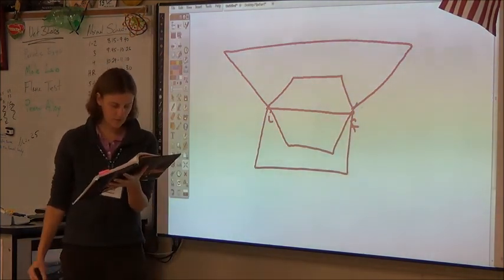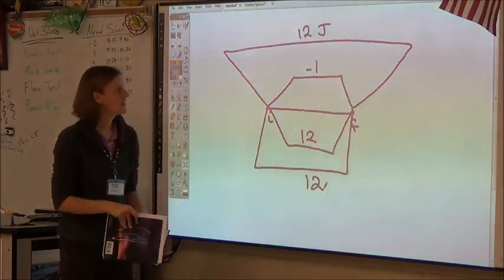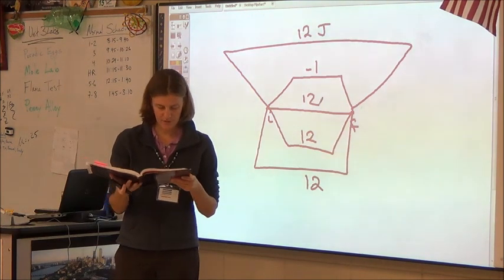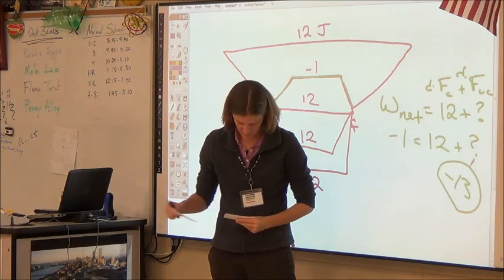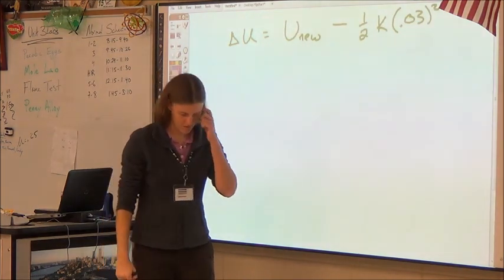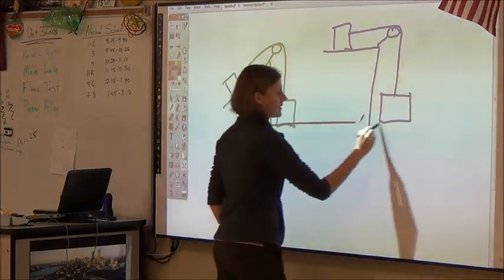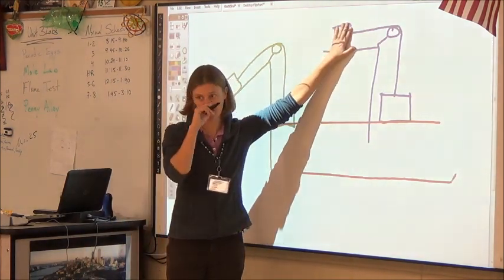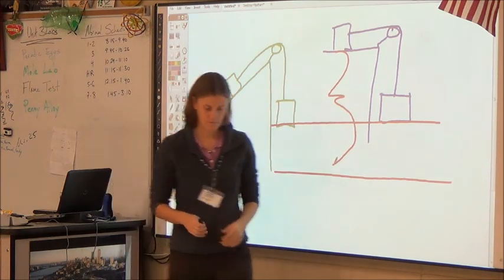AP Physics Unit 4 - 6 Ch 8 Discussion Questions